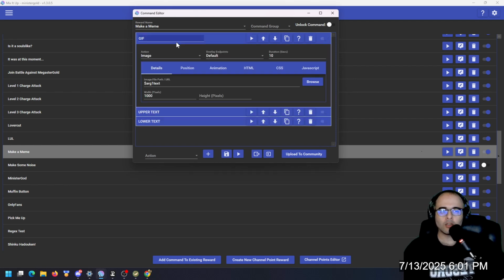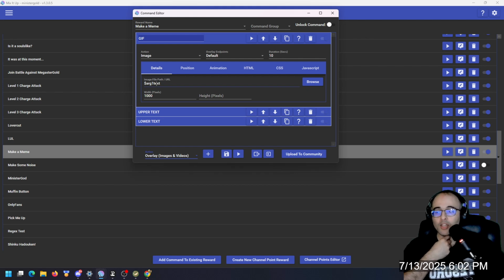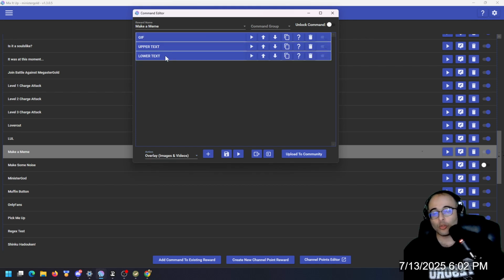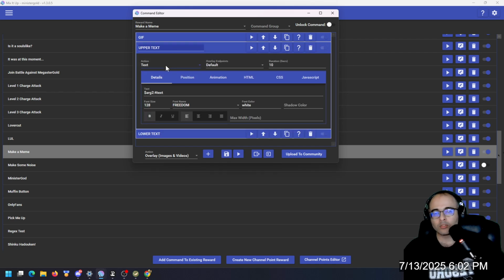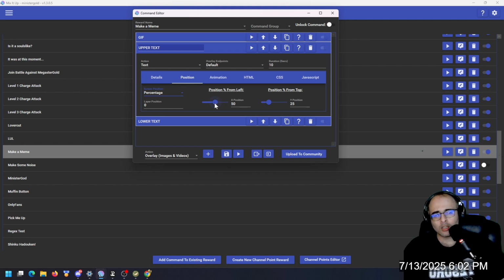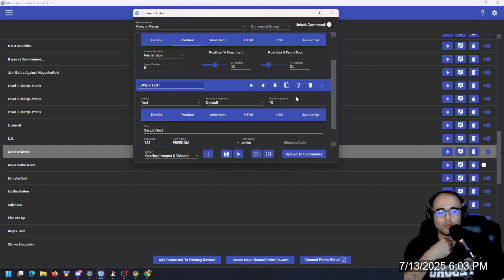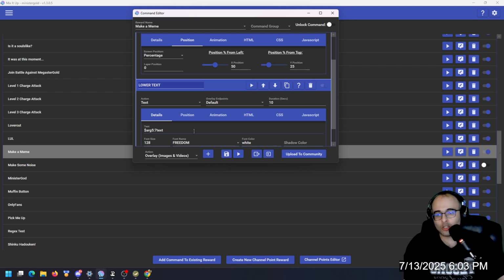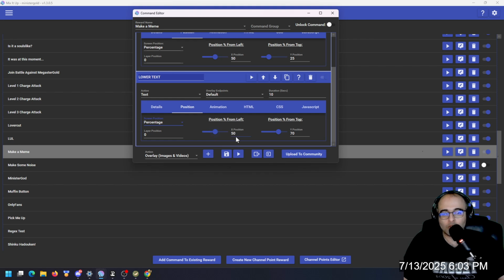Mix It Up - Make a Meme Redeem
In this Mix it Up tutorial, I show you how to make a redeem that shows memes on your stream. Viewers can type up to 6 words to go with whatever GIF they're showing on your stream.